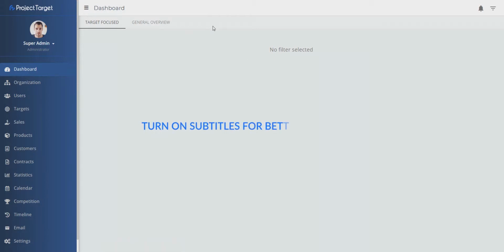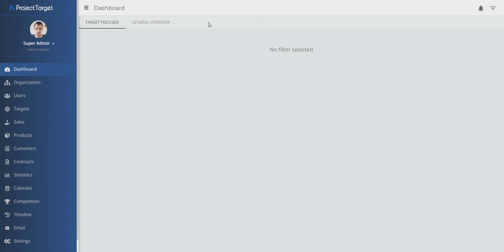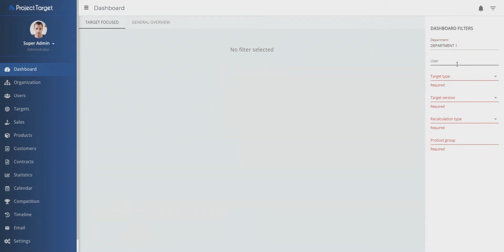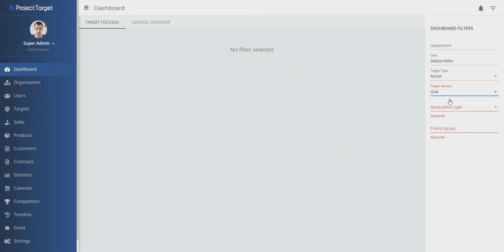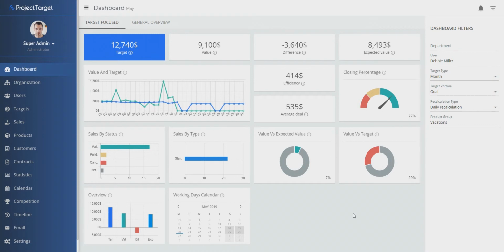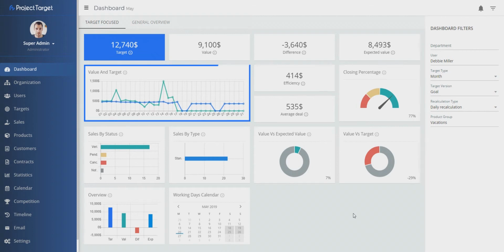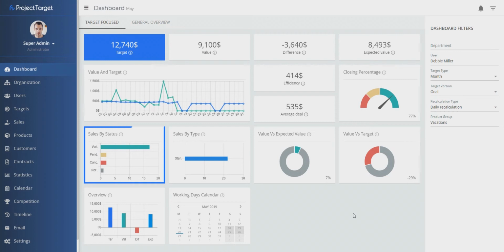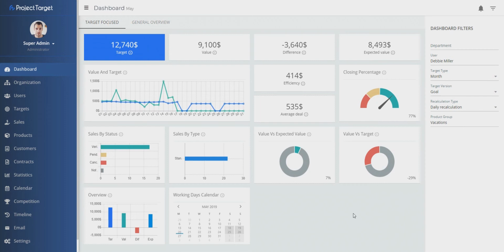Tutorial 06: Project Target - Dashboard module